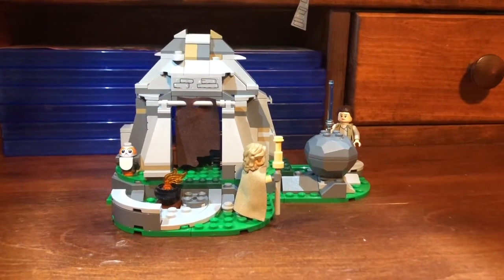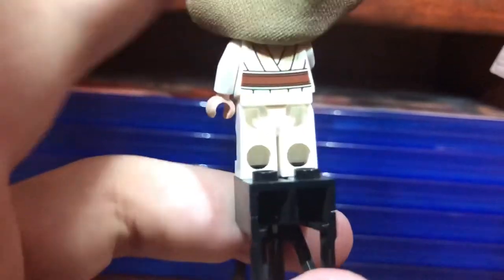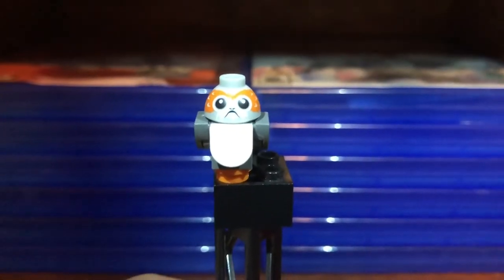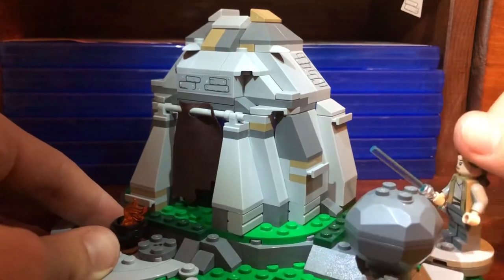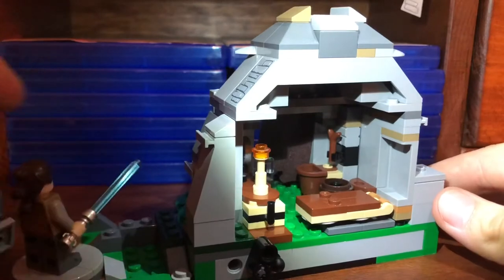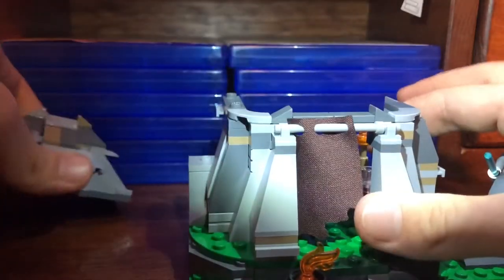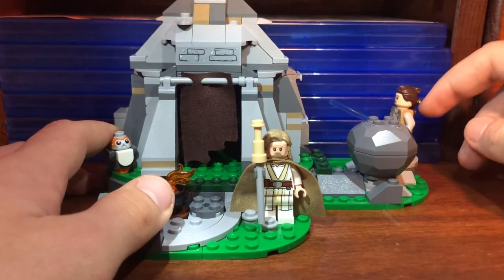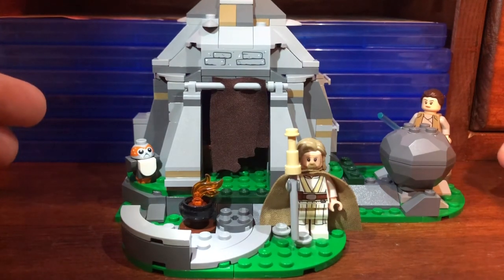LEGO Ahch-To Island Training Set Review | Set 75200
LEGO Ahch-To Island Training Set Review
Set 75200
241 pieces
3 minifigures
Retailed in the US for $30
Ages 7+